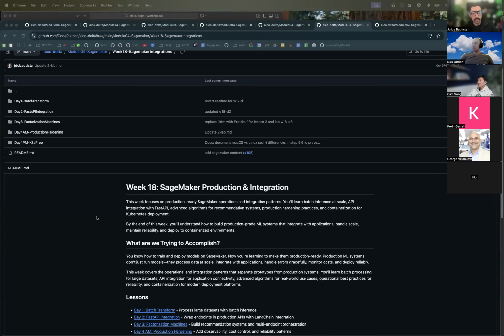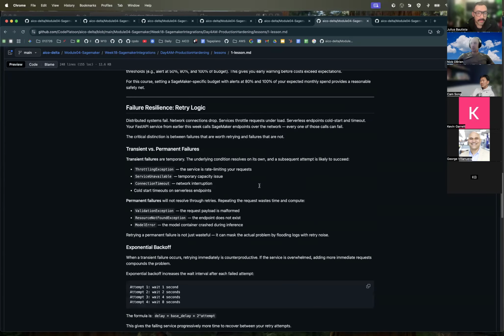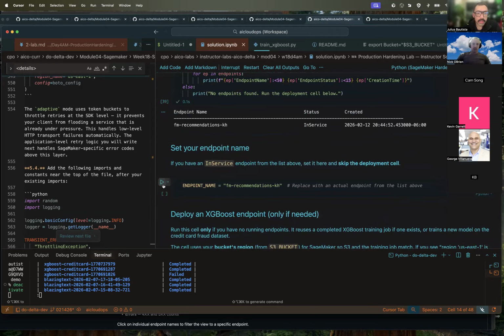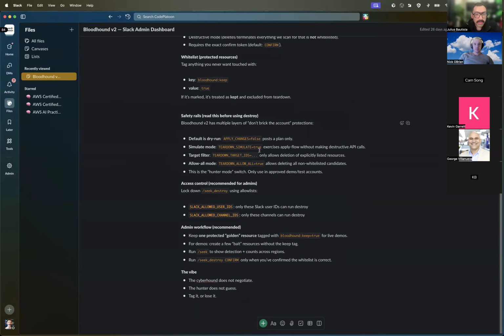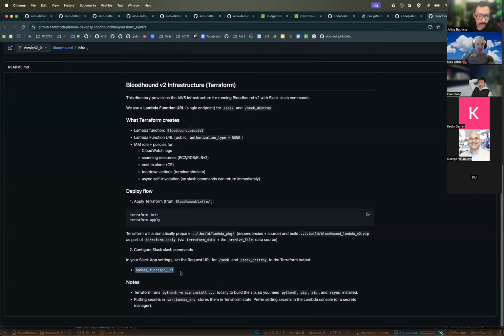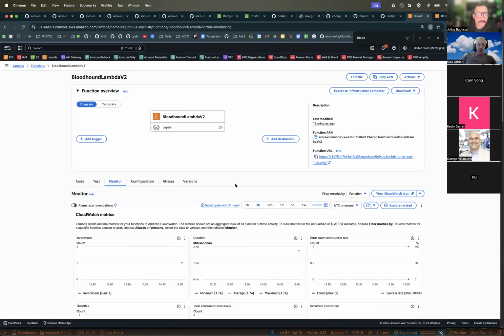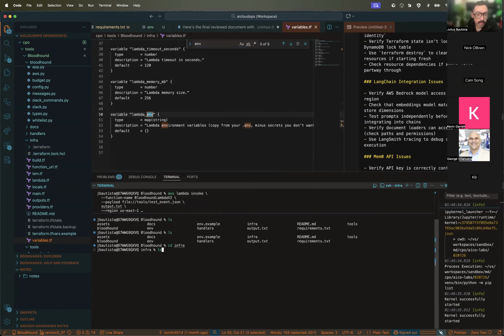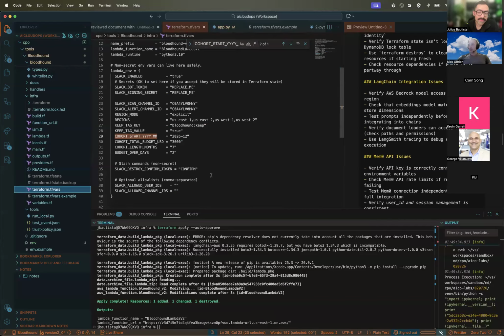W18D4: Sagemaker Production Hardening (1 of 2)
AICO Delta Evening & Weekend Platoon